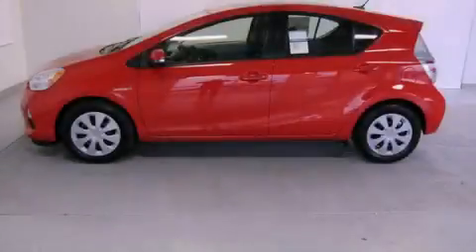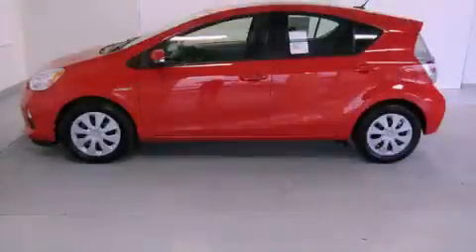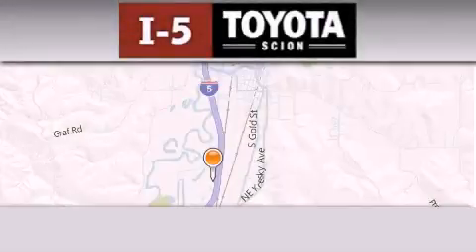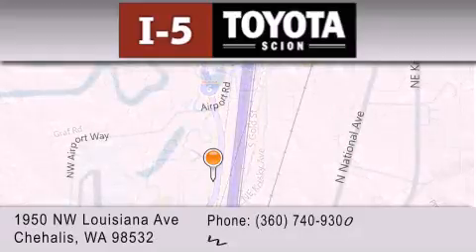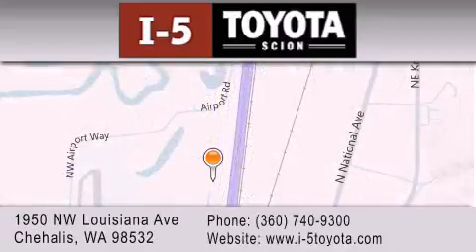2012 Toyota Prius Chehalis WA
Year : 2012
 Make : Toyota
 Model : Prius
 Engine : 1.5L I4
 Trans . : CVT
 Exterior : Red
 Miles : 5

 2012 Toyota Prius Chehalis WA